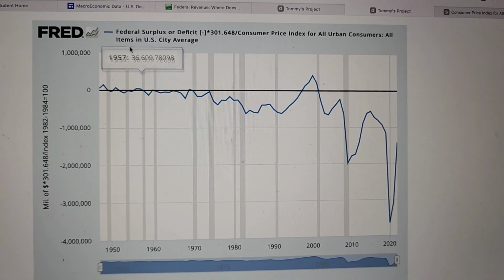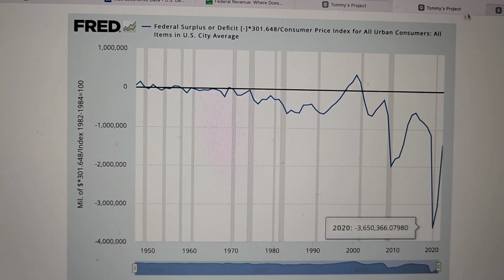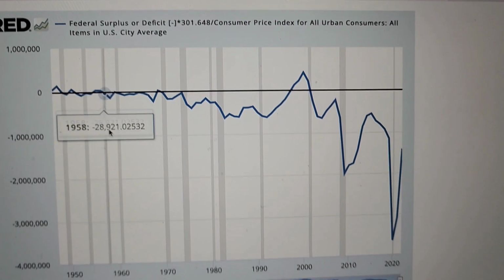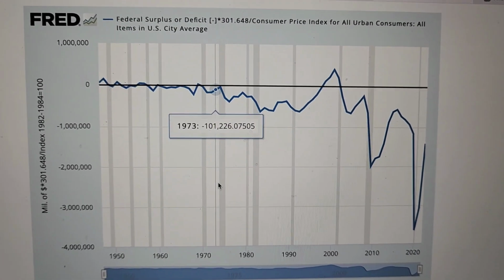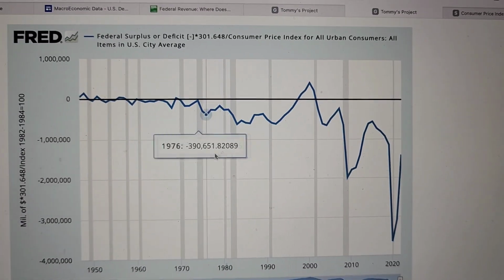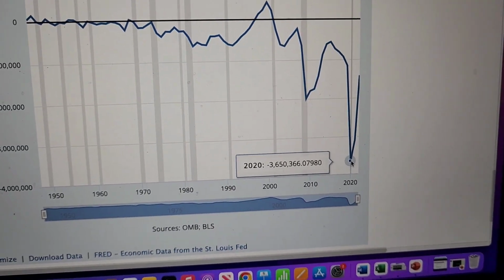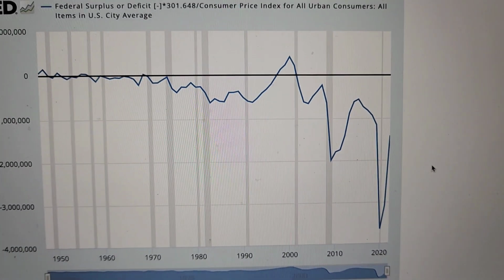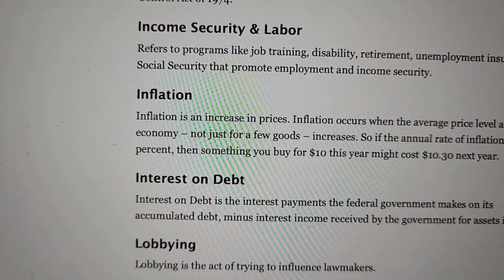Deficit & Surplus (with inflation)